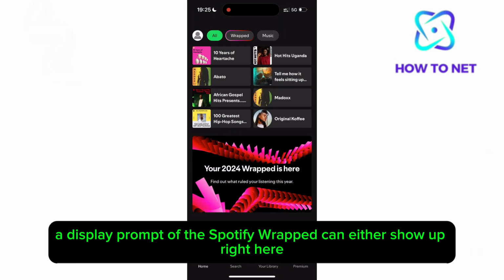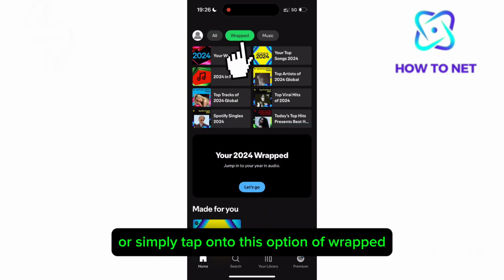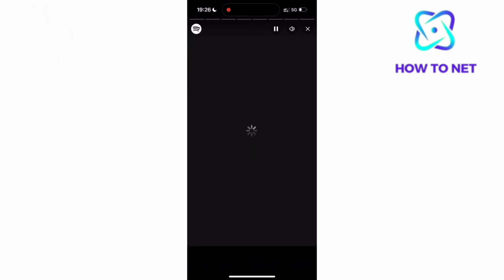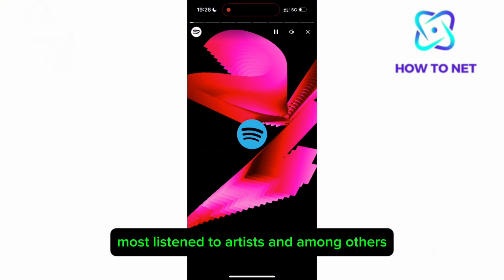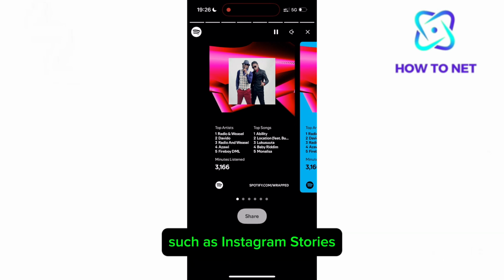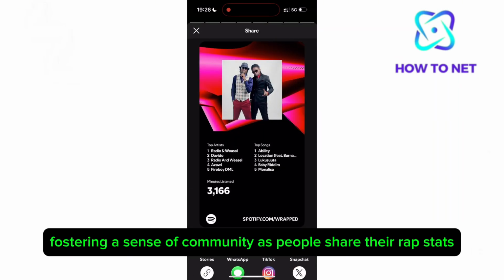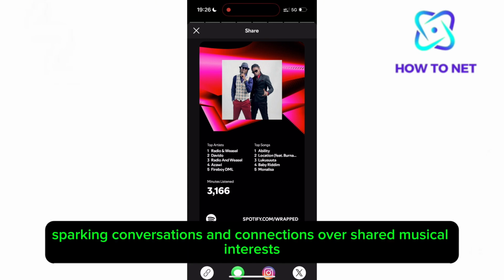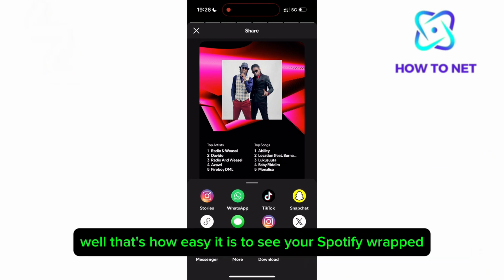How to See Spotify Wrapped 2025?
In this simple video tutorial, am going to share with you how to see your Spotify wrapped 2025. This is a fun way to reflect on how your tastes evolved throughout the year, celebrate your favorite artists, and even discover new patterns in your listening behavior.

See your Spotify wrapped 2025